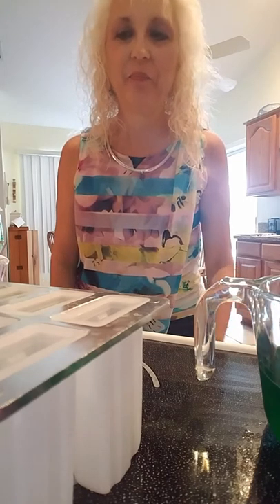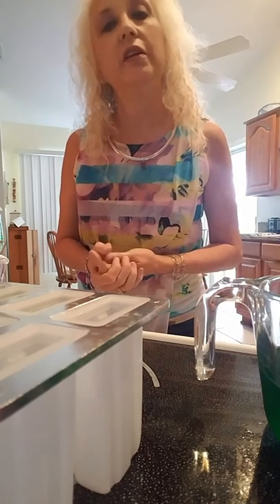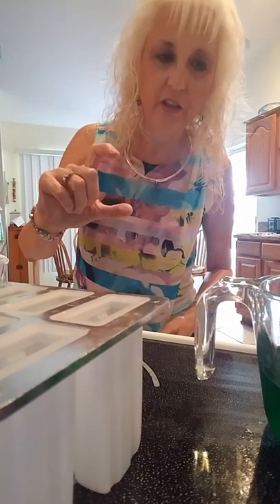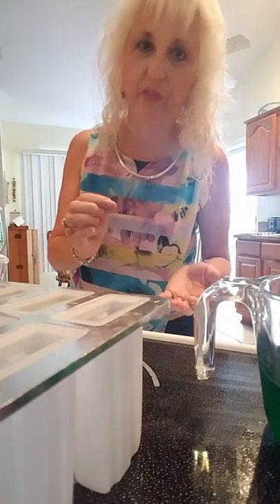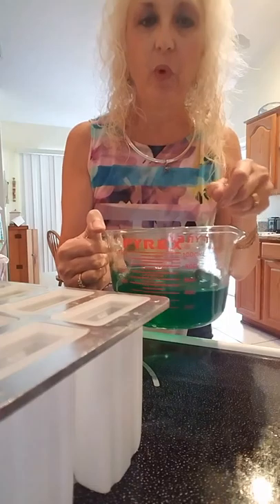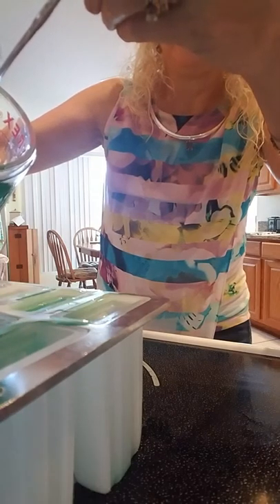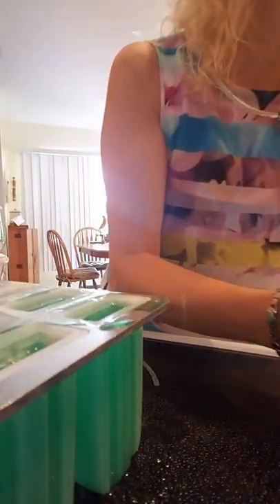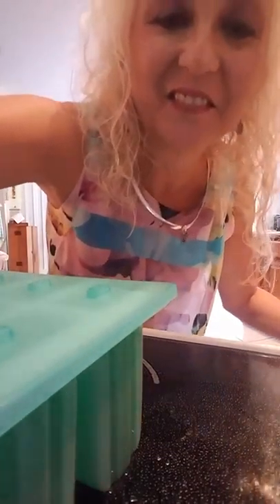Jello Popsicle Recipe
Jello Pop a kids and childhood favorite popsicle recipe